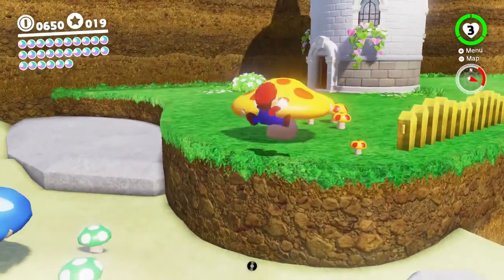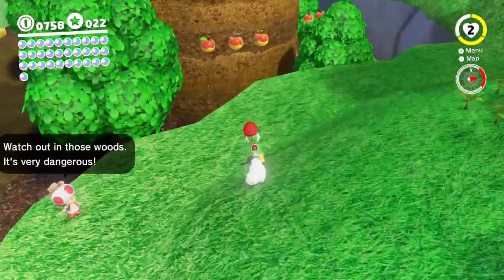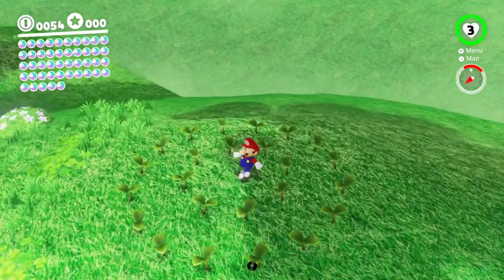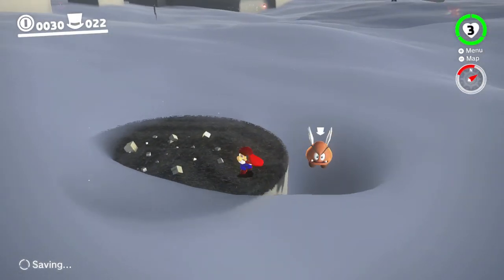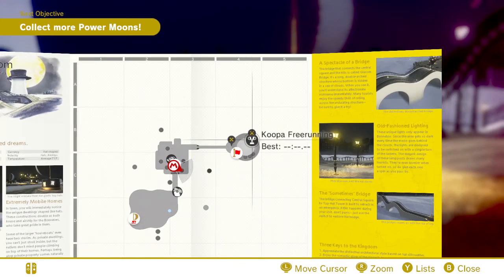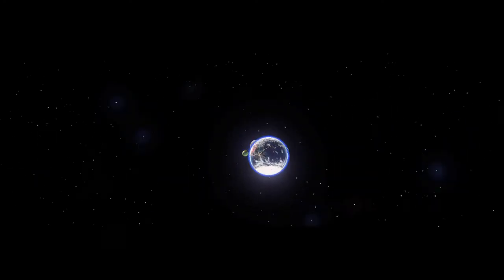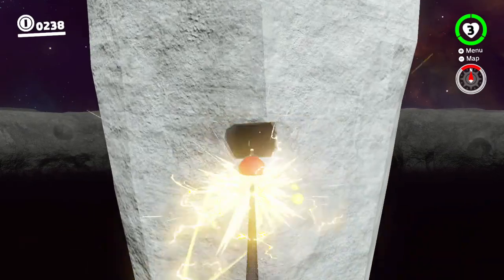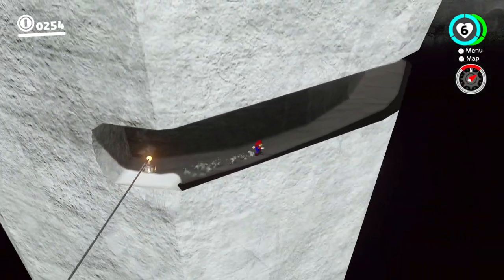Super Mario Odyssey - 11 - Long Play